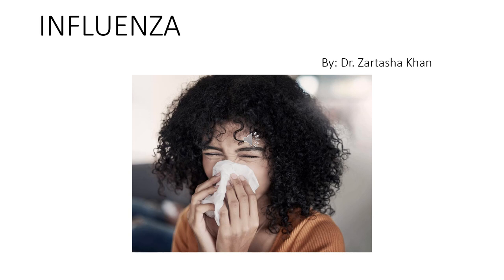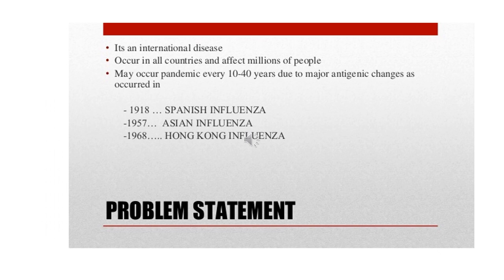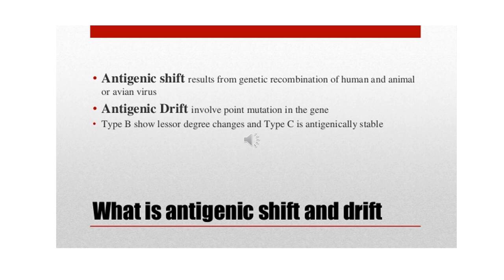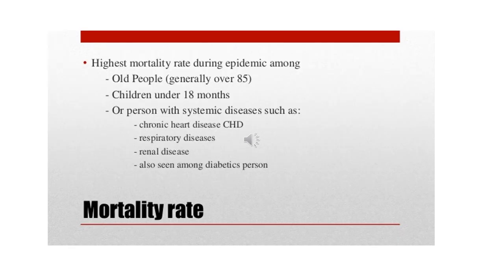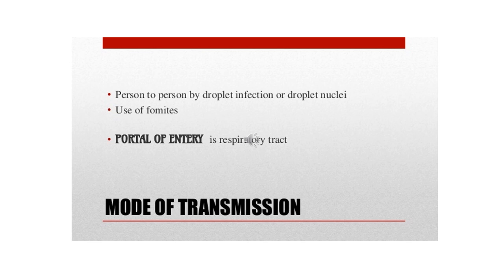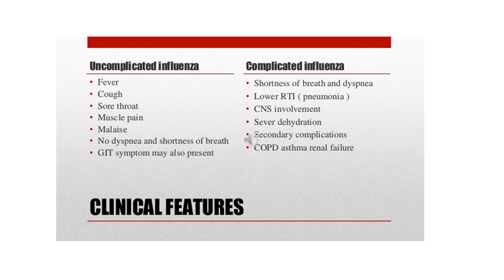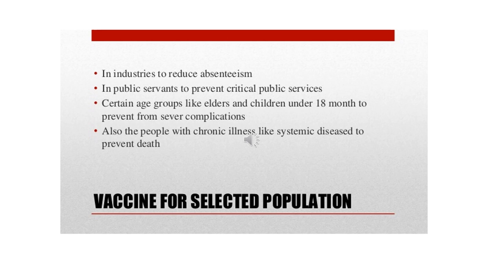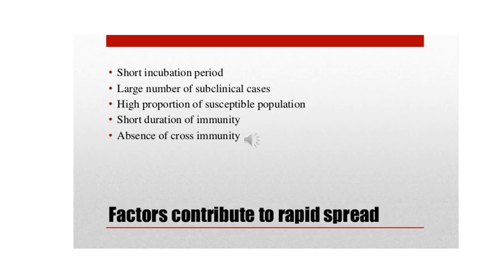Lecture of Dr. Zartasha Khan on topic Influenza